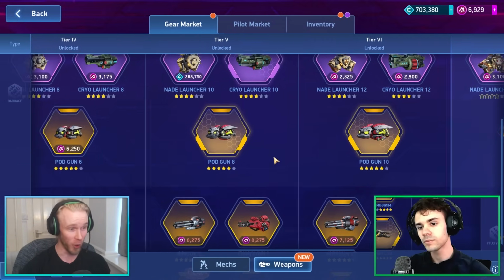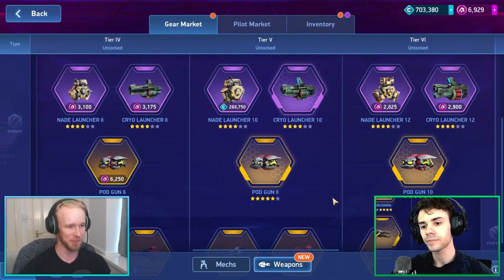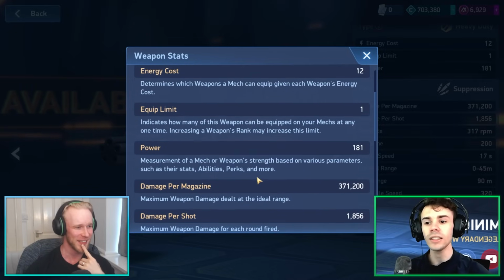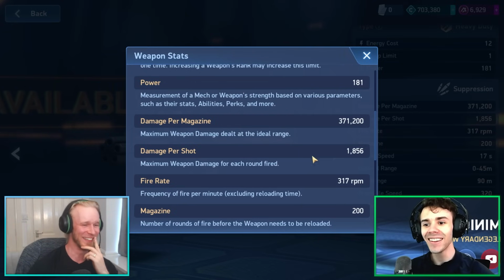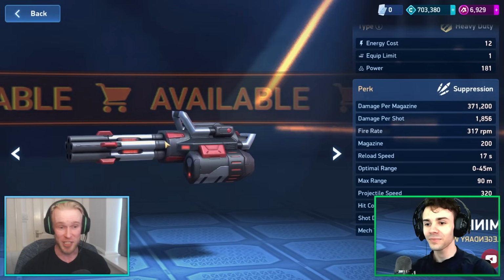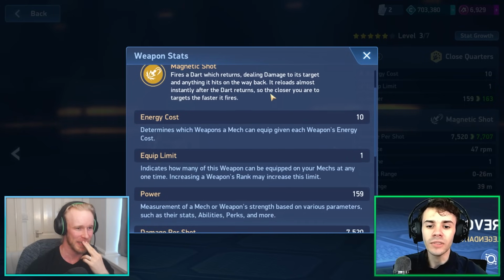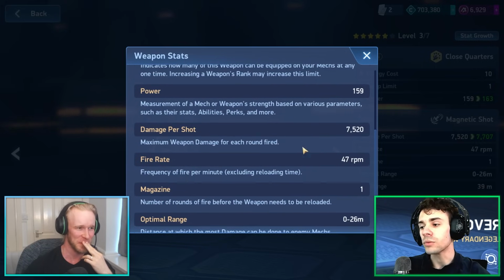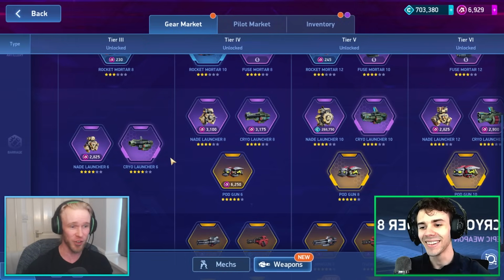TOP 10 GUNS EVERYONE MUST BUY! BEST F2P Weapons ft. @RuFFlesMA - Mech Arena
DOWNLOAD Mech Arena with this link NOW to start your account with a FREE EPIC PILOT (Maverick), a rare mech (Stalker), and 2x Legendary weapons (EM Rifle 6)